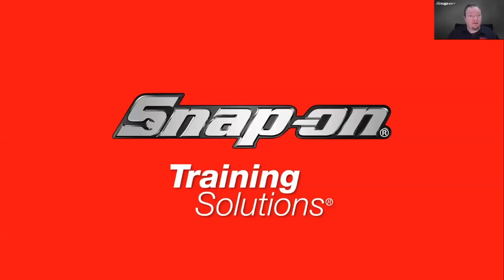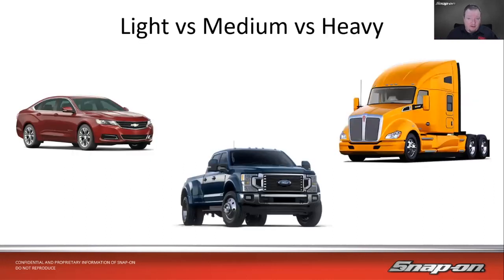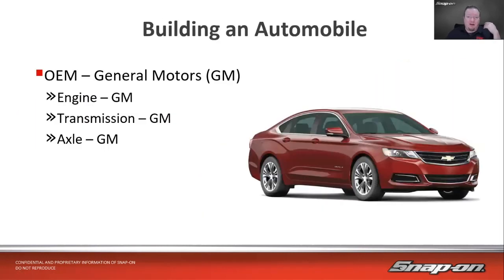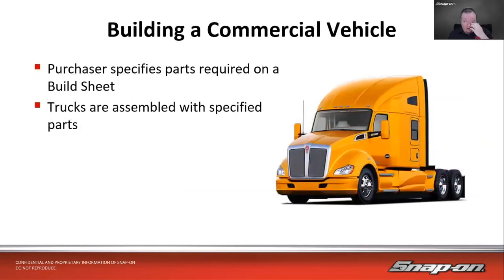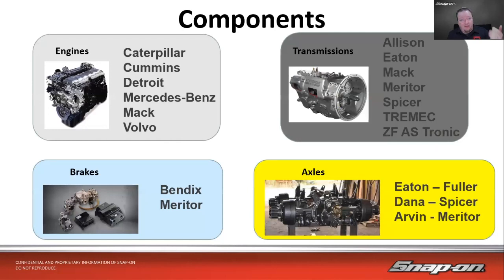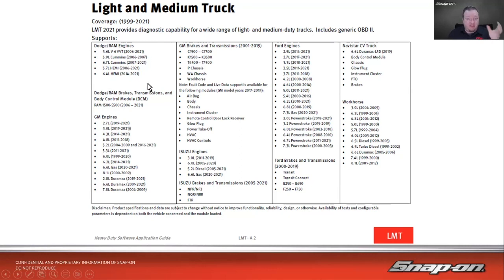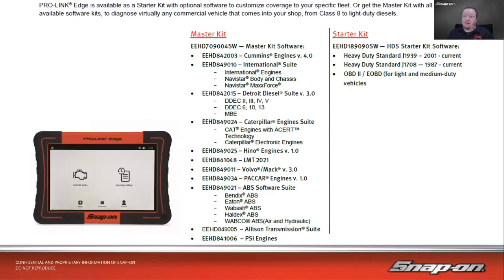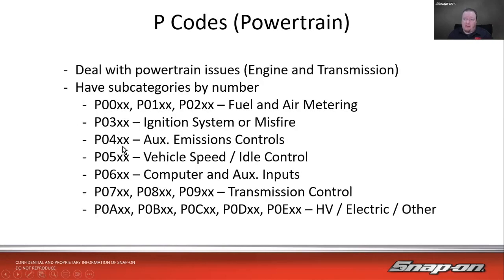Tuesday Diagnostics Livestream - Medium-Duty vs Light-Duty Vehicle Diagnosis | Snap-on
In this video, we'll cover the differences between Light, Medium, and Heavy-duty vehicles and the diagnostics equipment you would use. Choose the right scan tool for the job.

NEW HERE?

Time Stamps
0:00 - Intro
1:24 - Different Classes of Vehicles
4:30 - What scan tool is right for the job
9:47 - Code Designations
11:55 - Tool Comparison
28:26 - Next Week